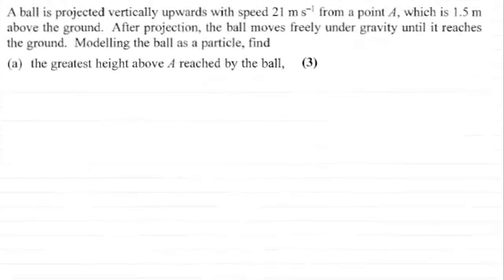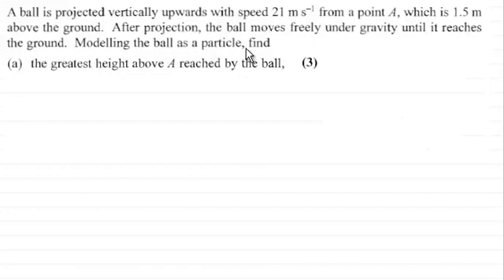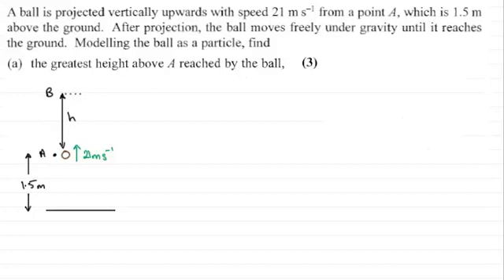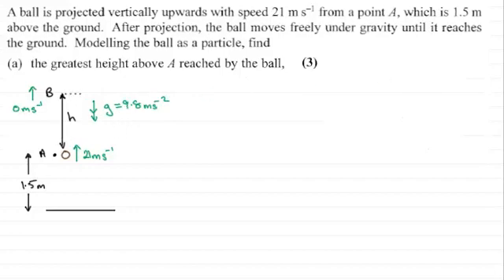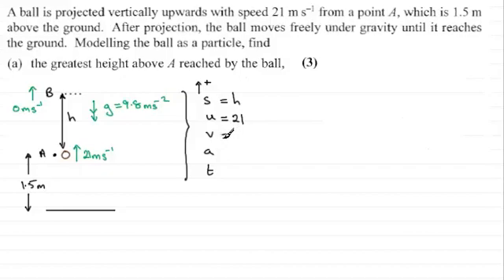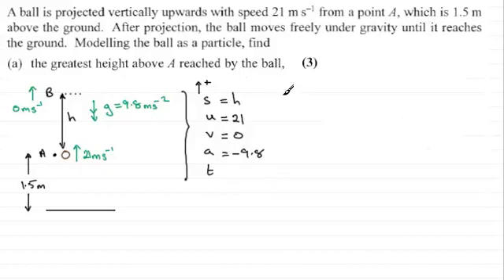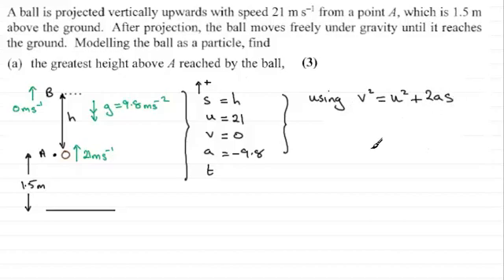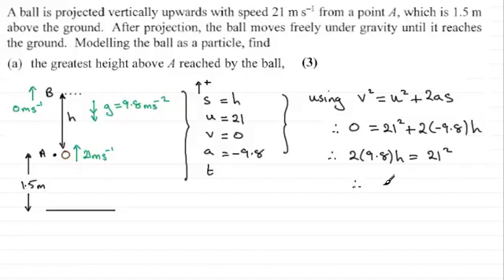Vertical motion : M1 Edexcel January 2007 Q5(a) : ExamSolutions Maths Revision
for the index, playlists and more maths videos on vertical motion under gravity and other maths topics.